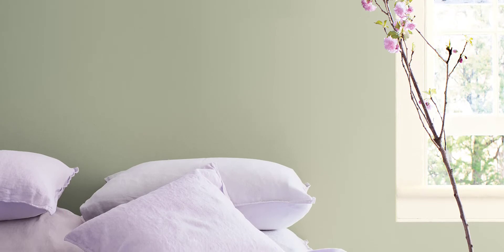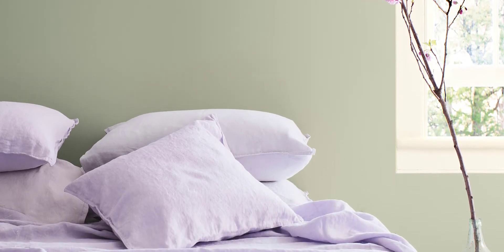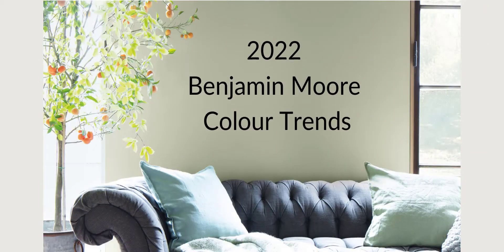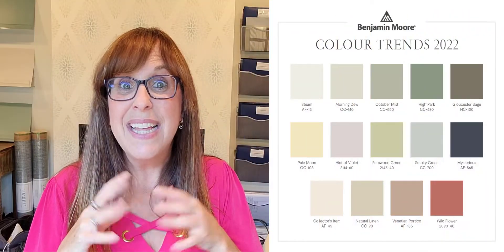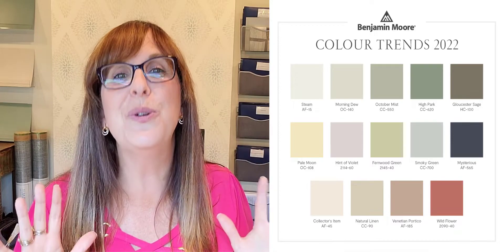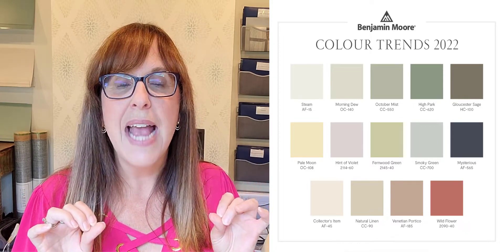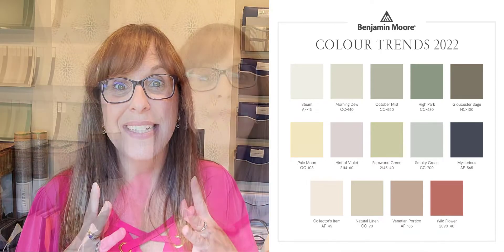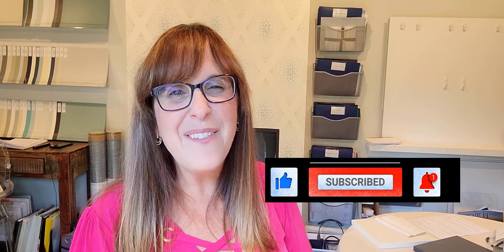Benjamin Moore Color of the Year 2022: OCTOBER MIST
Benjamin Moore Color of the year 2022 and colours trends palette have all been announced!  October Mist has been revealed as the color of the year. As I love green paint colors, this is a choice I am happy with. But I'm most excited about the entire color trends 2022 from Benjamin Moore overall. The pastel paint colors are beautiful, watch the video to see all the color trends 2022 paint palette.

GET YOUR OWN PAINT COLOUR TEAR SHEETS! EASILY IDENTIFY THE UNDERTONE, SEE COMPARISONS & THE BEST WHITES FOR TRIM & 10 COORDINATING PAINT COMBINATIONS FOR YOUR HOME ➜